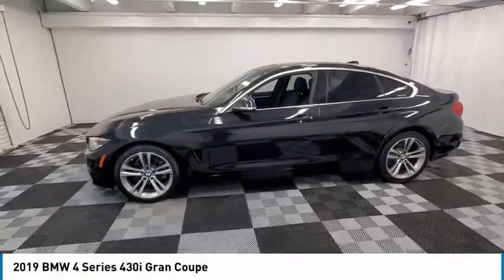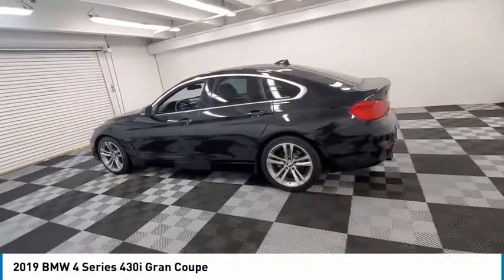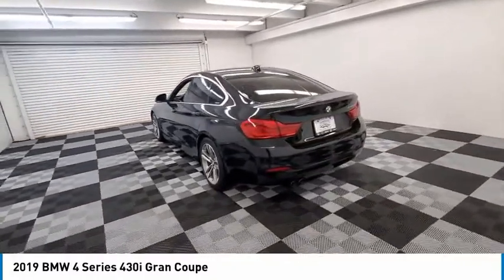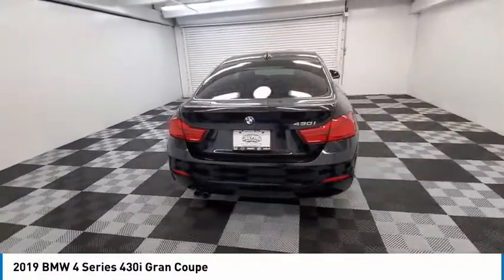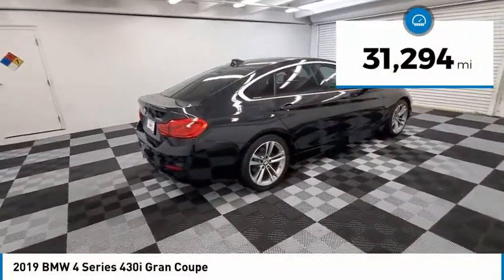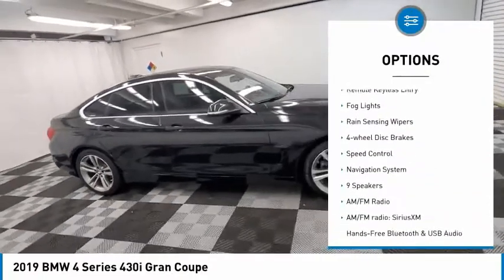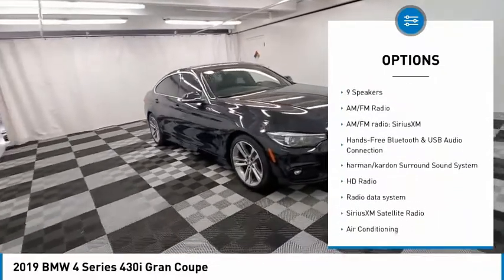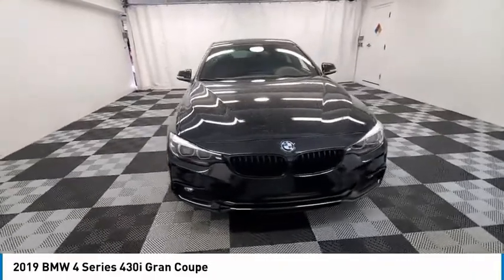2019 BMW 4 Series near me coral springs pompano miami fl NKBM16261 NKBM16261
Black Sapphire Metallic Used 2019 BMW 4 Series near me in Davie, Pompano, Fort Lauderdale, Miami FL at Coral Springs Automall
2019 BMW 4 Series 430i Gran Coupe - WBA4J1C52KBM16261 NKBM16261

9300 W Atlantic Blvd.

9400 W Atlantic Blvd.

Coral Springs Auto Mall is pleased to offer this Beautiful 2019 BMW 4 Series. This 430i Gran Coupe 4 Series is beautifully finished in Black Sapphire Metallic and complimented by Black Artificial Leather and this exceptional vehicle comes well equipped with !! 1 OWNER W/ CLEAN CARFAX !!, LEATHER !!, PREMIUM FACTORY ALLOY WHEELS !!, FACTORY POWER SUNROOF/MOONROOF !!, LOW MILES !!, WELL MAINTAINED !!, MANAGERS SPECIAL !!, MUST SEE !!, MUST DRIVE !!, And SPORTY !! And gives you an amazing driving experience along with impressive Fuel efficiency rating. 24/34 City/Highway MPGbrbrbrCARFAX One-Owner.brClean CARFAX.brbrbrOdometer is 1058 miles below market average!br24/34 City/Highway MPGbrbrbrCoral Springs Auto Mall is a family owned dealership that has served the South Florida community with quality new and used cars since 1985. During this time weve had the chance to grow and learn with our community and sharpen the skills of our staff to provide better customer service while saving you money. The sales, service, and finance specialists are more than knowledgeable and eager to provide you with top notch car buying experience. Coral Springs Auto Mall wants to set the bar a bit higher when it comes to taking care of our customers and their new, used, or certified pre-owned .